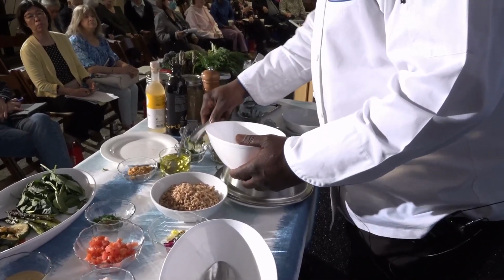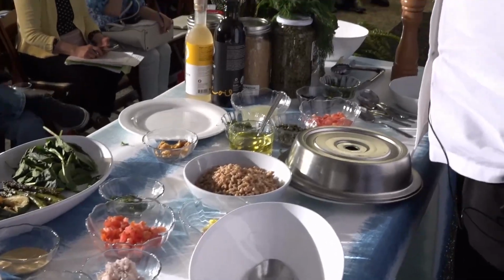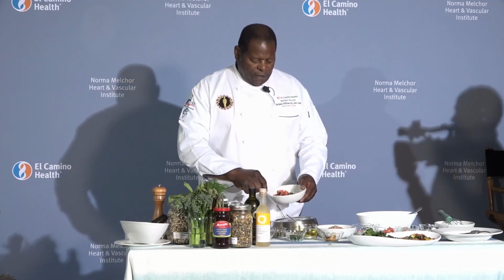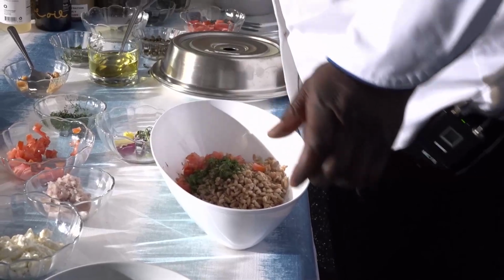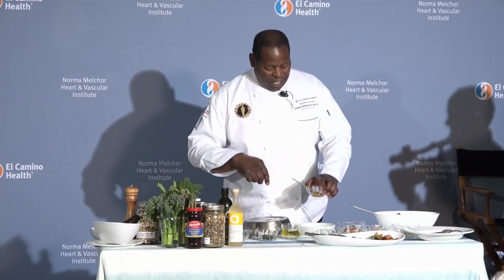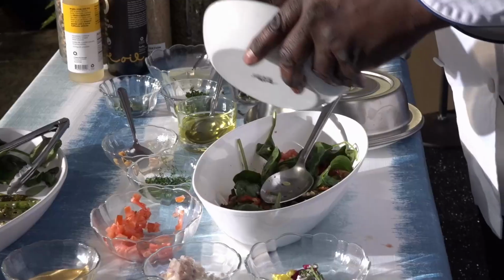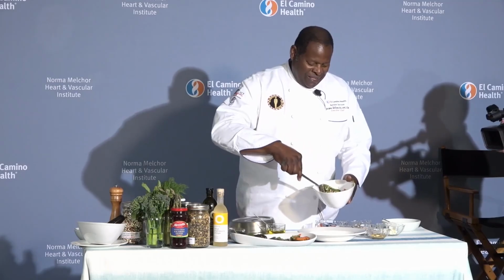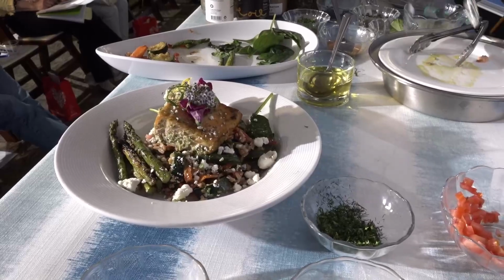Heart Forum 2024 - Cooking Demo | El Camino Health